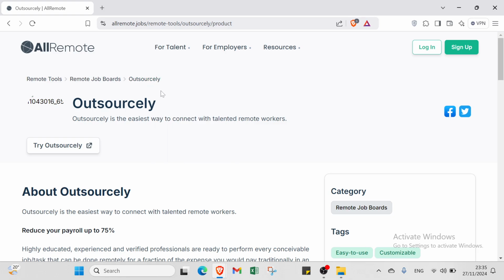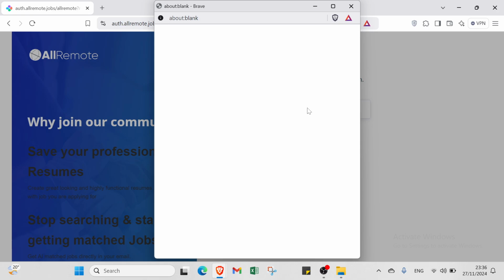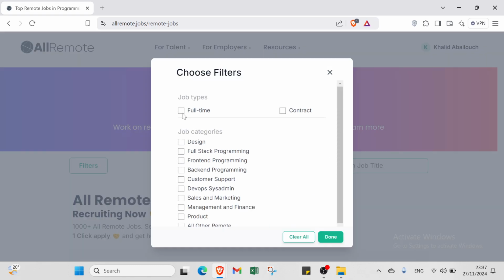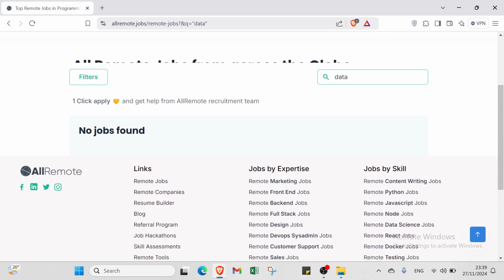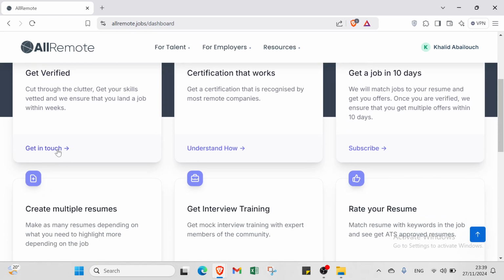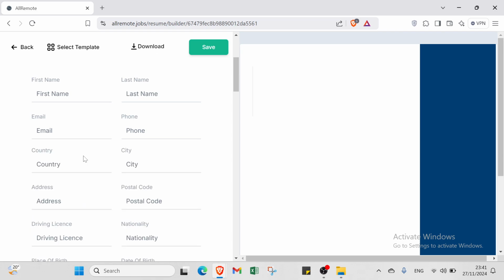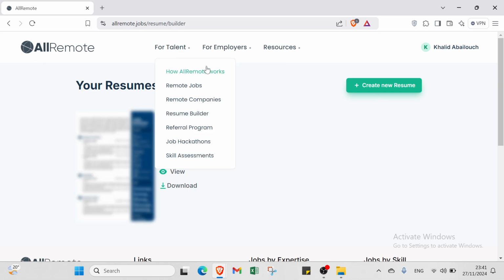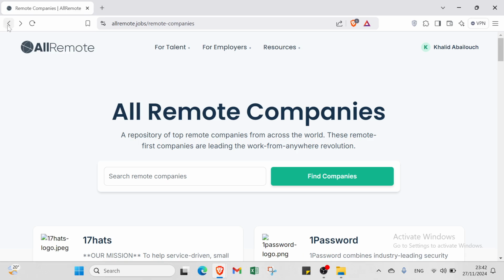How to Use Outsourcely to Make Money Online (Full Tutorial for Beginners) 2025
in this video we discuss :

Ready to earn money online? This tutorial will teach you how to use Outsourcely to connect with remote job opportunities and grow your income. Follow this beginner-friendly guide to creating a strong profile, bidding on jobs, and managing projects. Start your journey to online freelancing success on Outsourcely today.